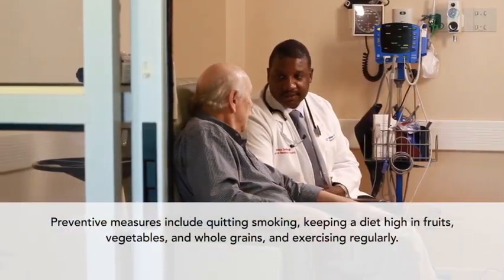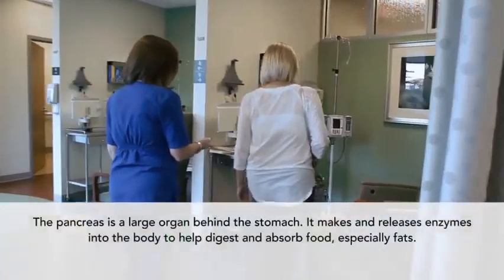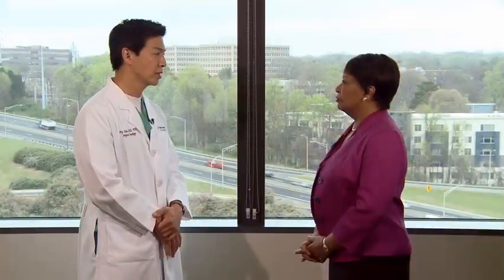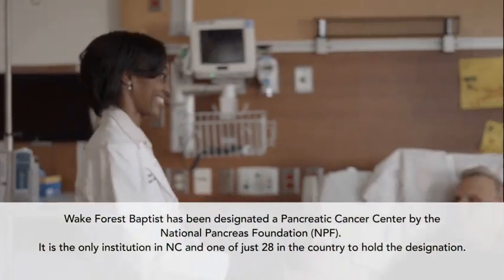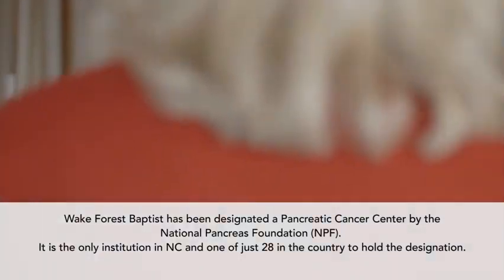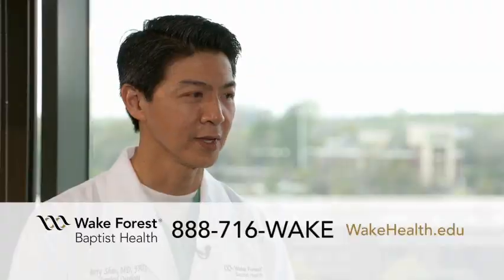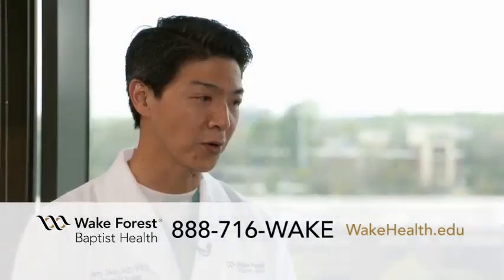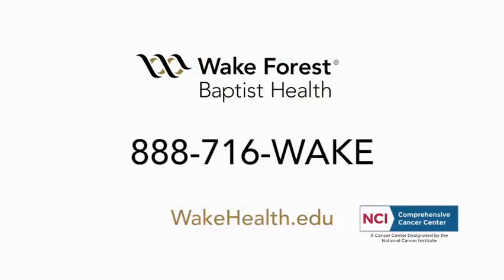Perry Shen, MD discusses Pancreatic Cancer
Perry Shen, MD discusses the signs, symptoms, and available treatments options for pancreatic cancer with Sandra Hughes from WFMY News 2

Find Us:
Wake Forest Baptist Medical Center
1 Medical Center Blvd